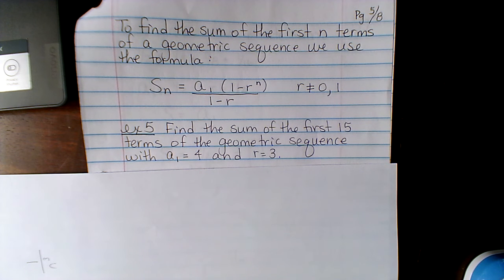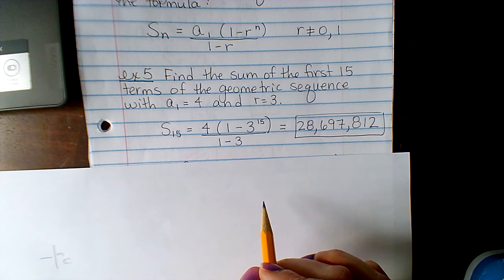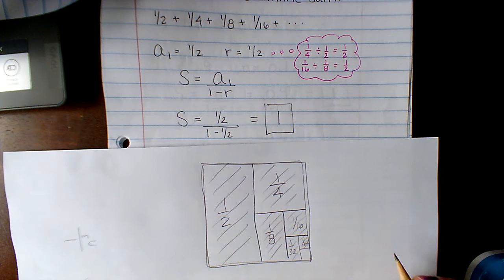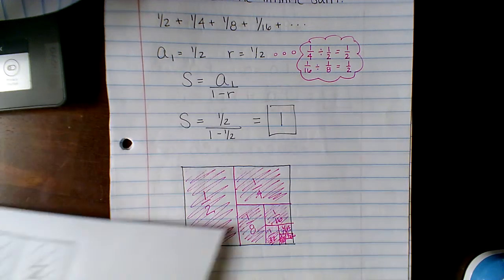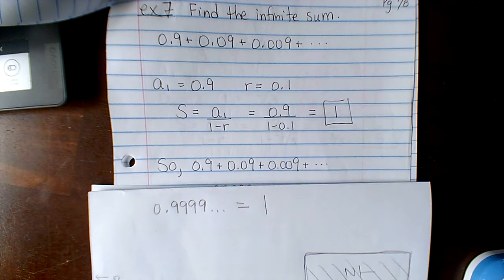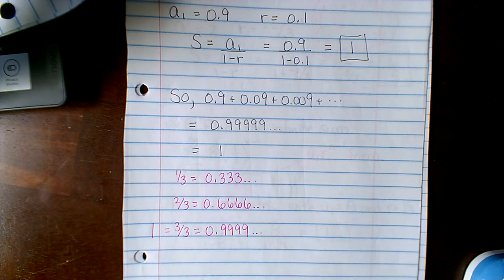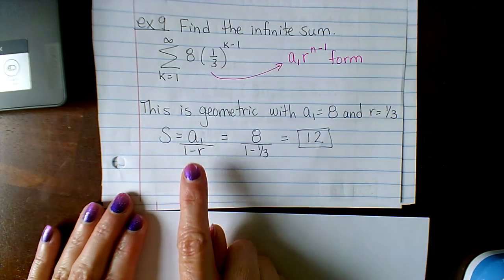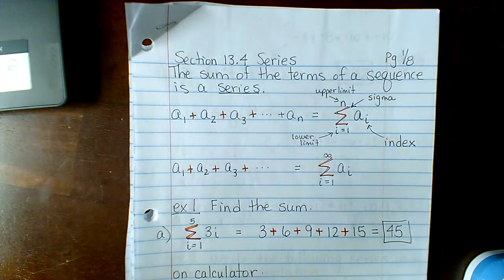m165 sect 13.4 hybrid